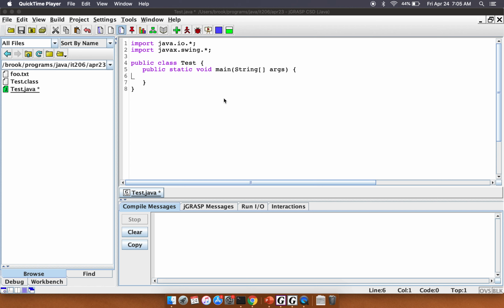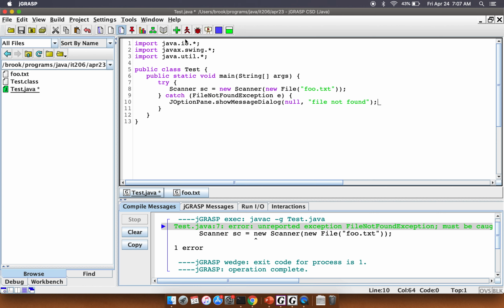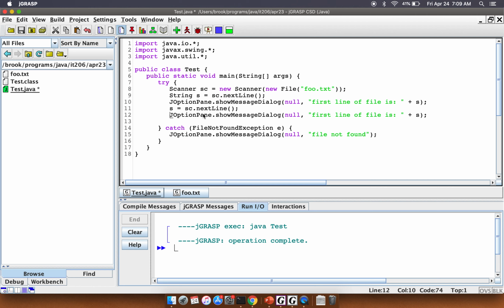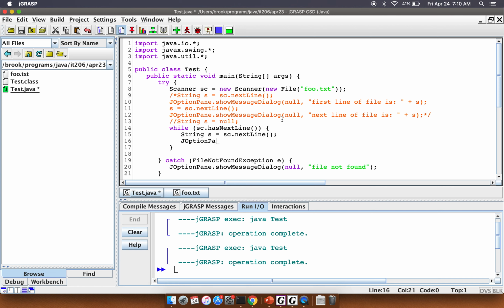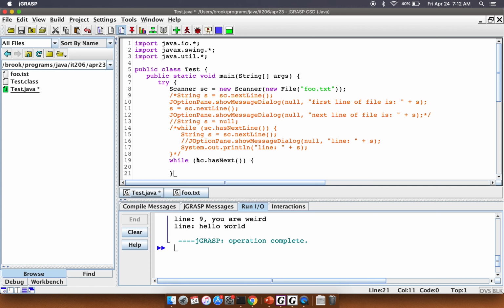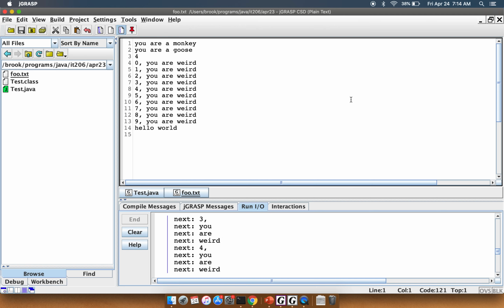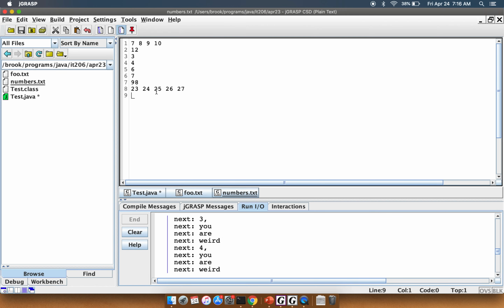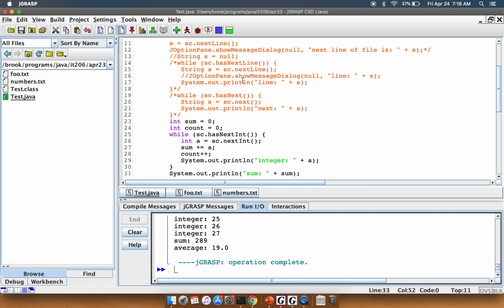File input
How to read in text files in Java